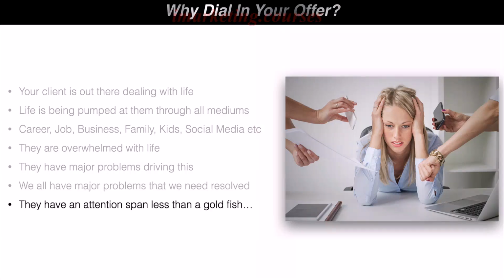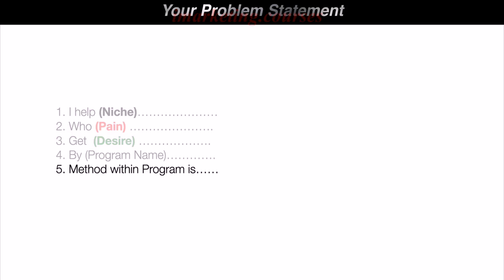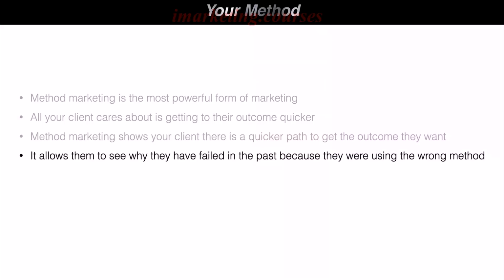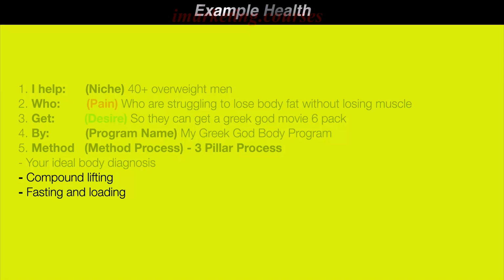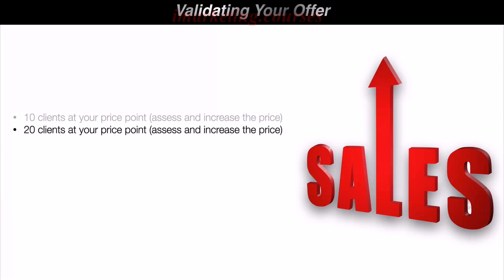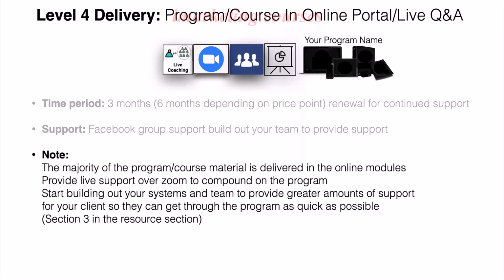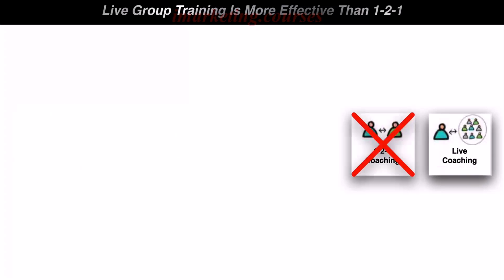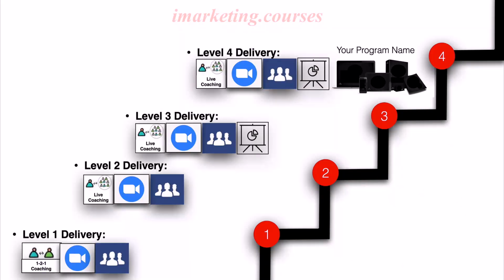07-How_To_Create_Your_Offer___40_Offer_CODEX__41__